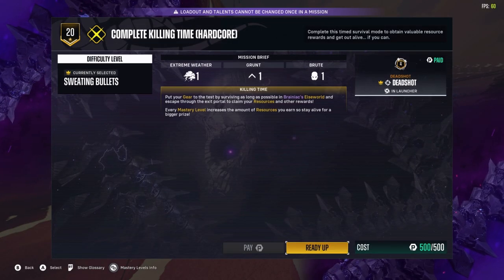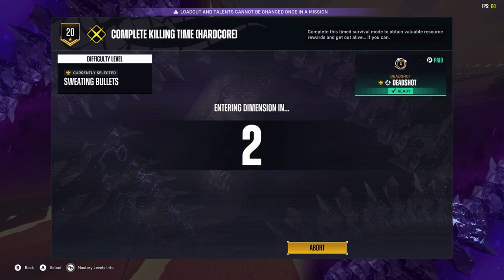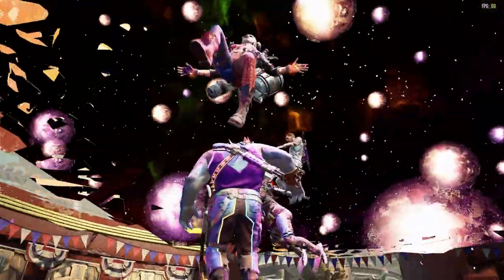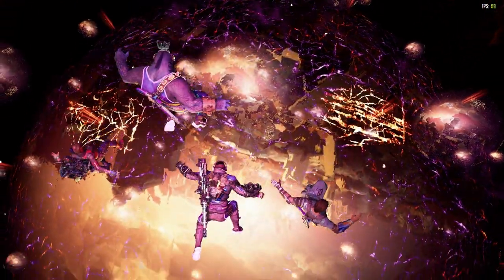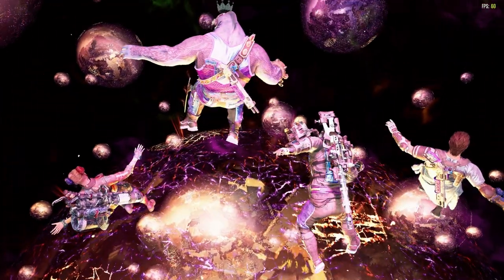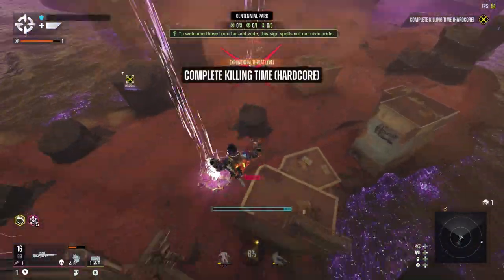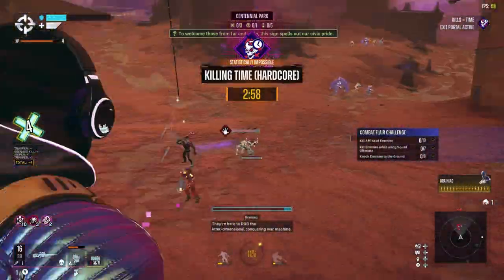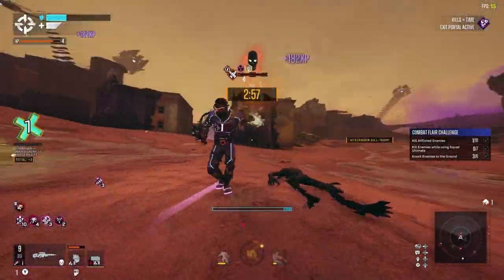why I didn't share links to the older carbon mods I use